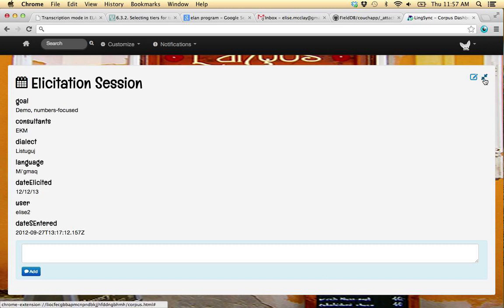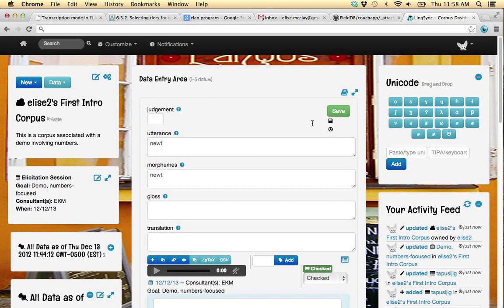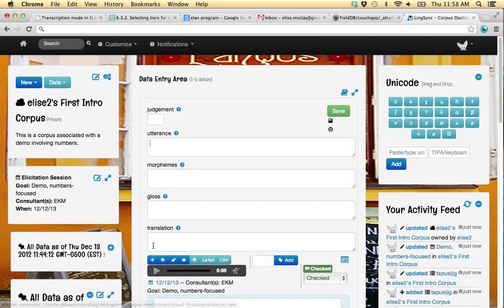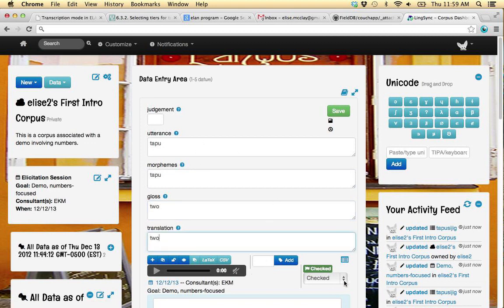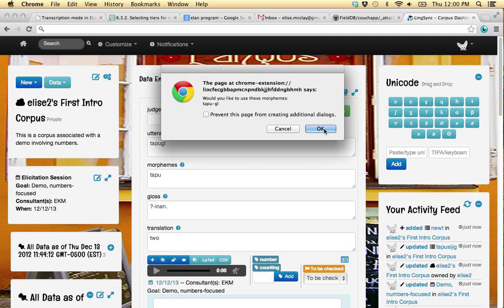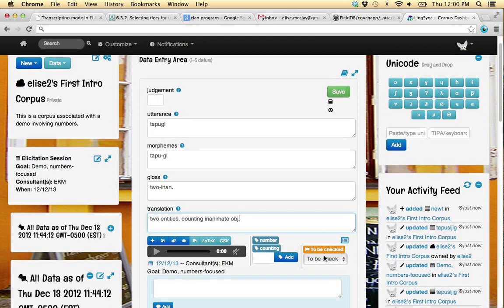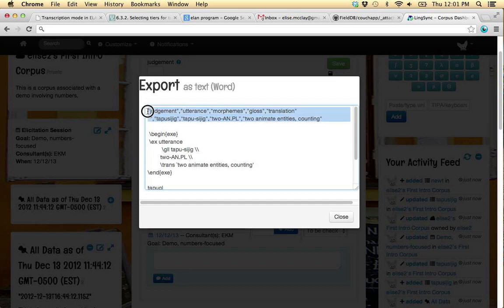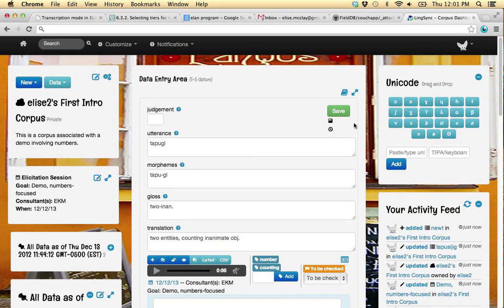LingSync Elicitation Session Screencast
This is a demo of the new LingSync Chrome extension/app, showing a use case where the user puts in data during an elicitation session, then exports some to use in a text document.